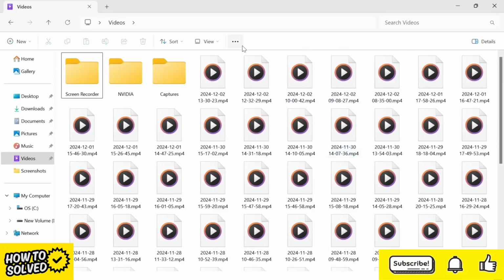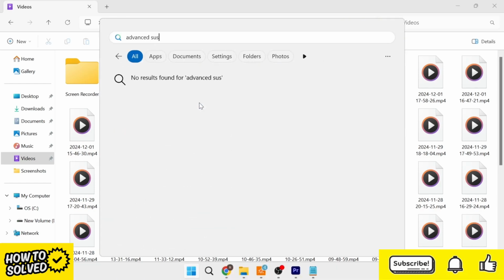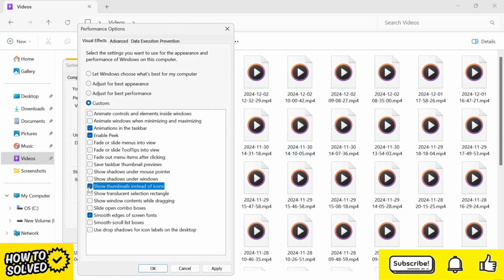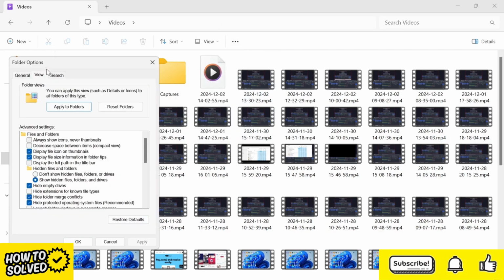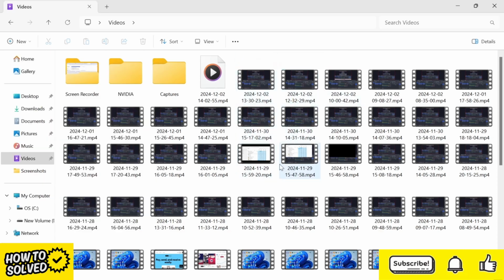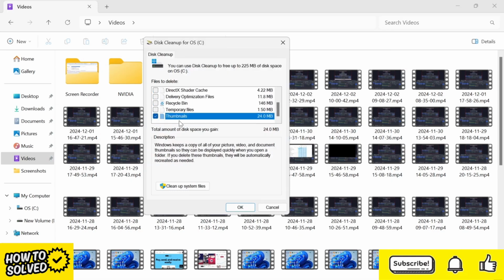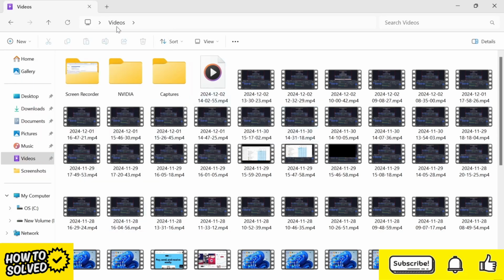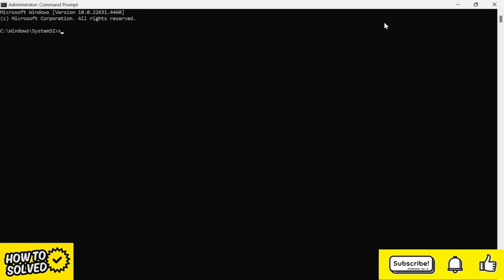[Easy Fix] Missing Thumbnail Previews in Windows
In this video I will show you how to [Easy Fix] Missing Thumbnail Previews in Windows